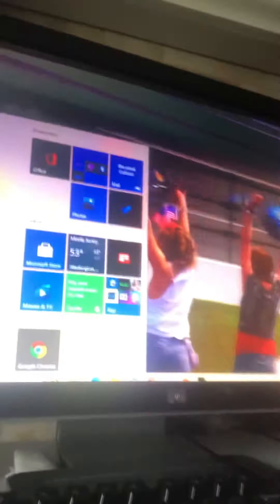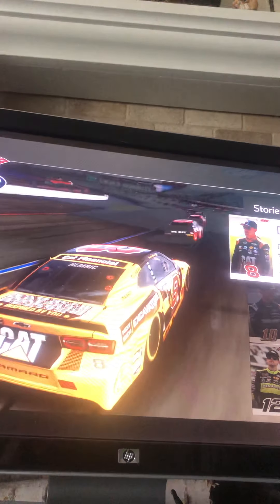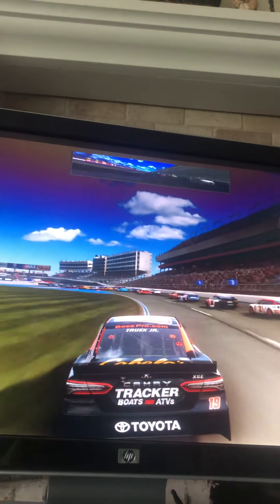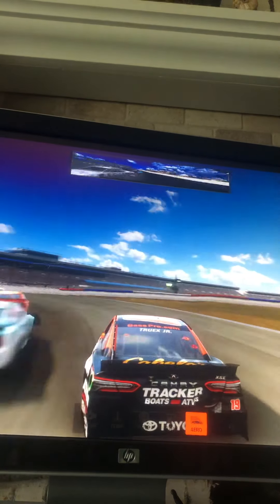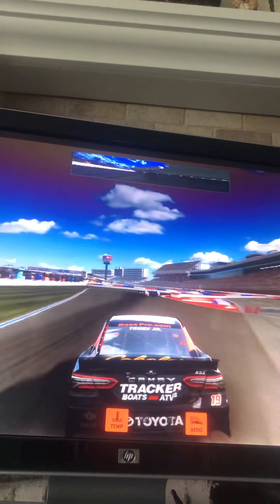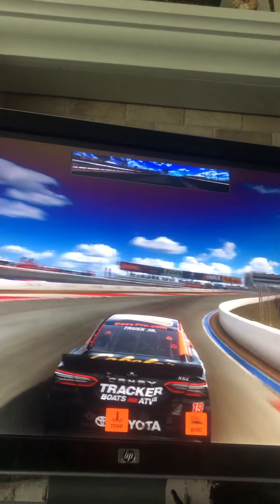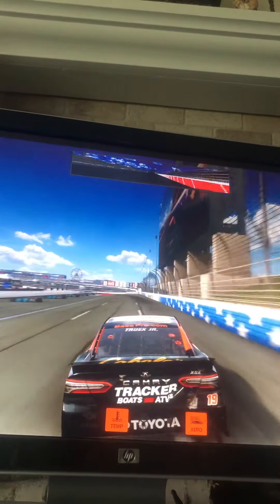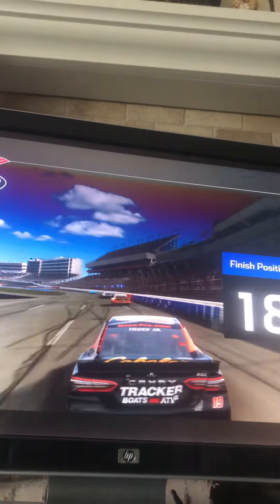NASCAR heat 4